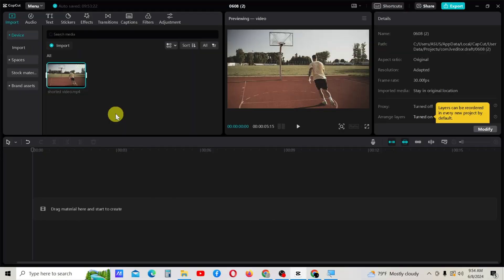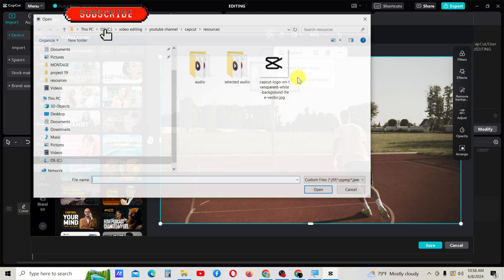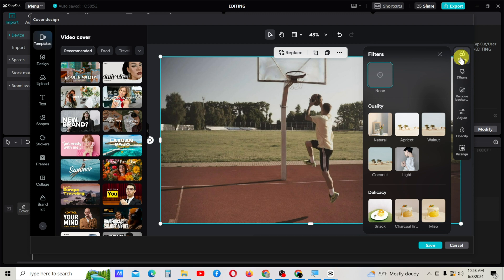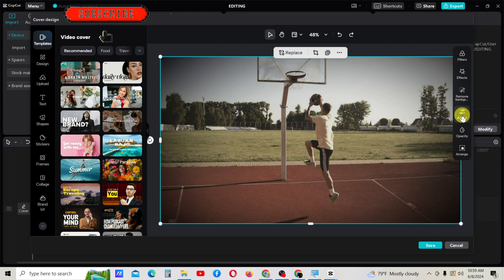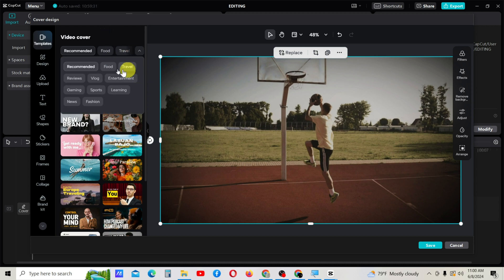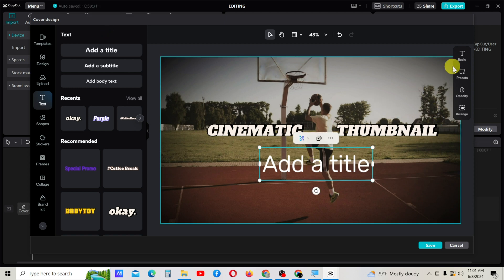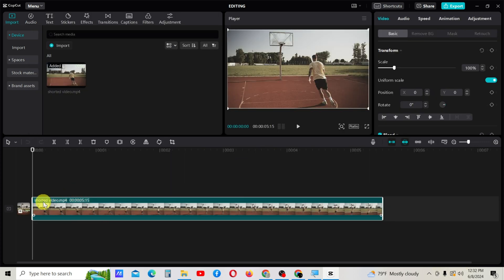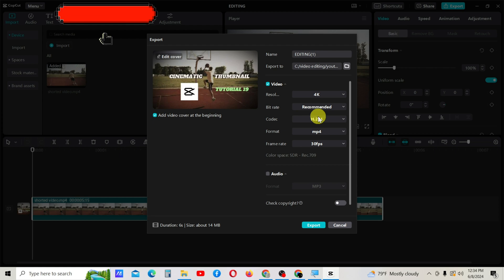How to Create Youtube Thumbnails in CapCut PC | CapCut PC Tutorials Ep.13 🎬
Please use the video link I have provided to do the practical yourself. See the description below.

This is the 13th tutorial in my Complete CapCut PC Course. In this video, I will show you how to create Youtube thumbnails on CapCut PC. ❤️

Instead of using separate photo editing software to create a YouTube thumbnail, you can now use CapCut to create high-quality thumbnails. A special feature of CapCut is that you can use a frame from the video itself to create your thumbnail.

All the options available in traditional photo editing software are included in CapCut PC, facilitating this feature. With practice, you won't need any other tools to create awesome thumbnails for your videos.

Chapters: 🎯
0:11 How to drag the video into the timeline?
0:59 How to select a frame from the video?
1:32 How to add an effect in CapCut PC?
1:45 How to remove background of an image in CapCut PC?
2:00 How to use color grading in CapCut PC?
2:22 How to change the dimention?
2:28 How to use templates?
2:46 How to upload resources from PC?
2:53 How to add a text in CapCut PC?
3:18 How to edit a text in CapCut PC?
3:27 How to add shapes?
3:58 How to export a project in CapCut PC?

After watching this tutorial you will be able to learn following techniques in CapCut. 🎯
1. Creating a youtube thumbnail using CapCut?
2. Removing the background from an image?
3. Basic color grading.
4. Using templates.
5. Adding text and editing them.
6. Adding shapes.
7. Exporting a project from CapCut PC.

I strive to demonstrate the best and easiest ways to edit videos in CapCut. 🙏

I will answer your questions. If needed, I will create a separate tutorial for your specific issues.